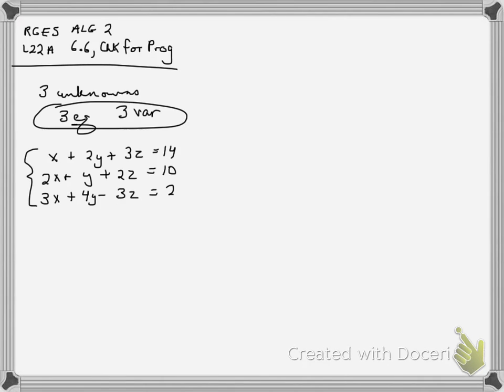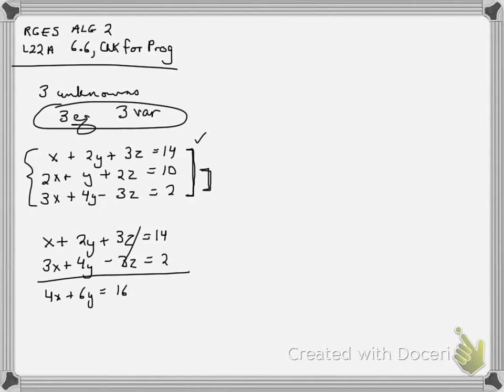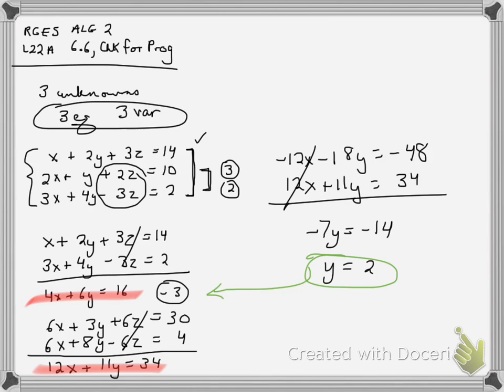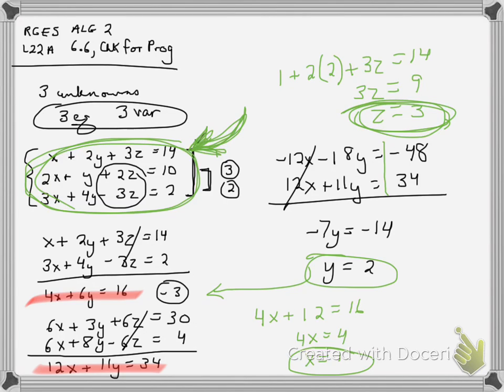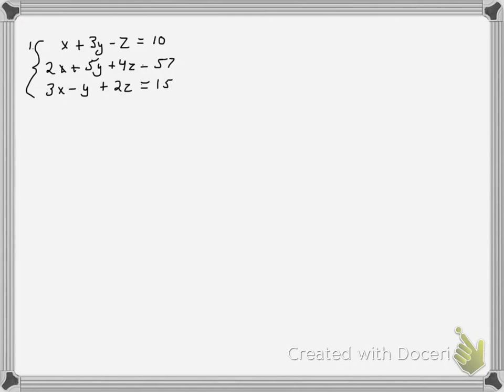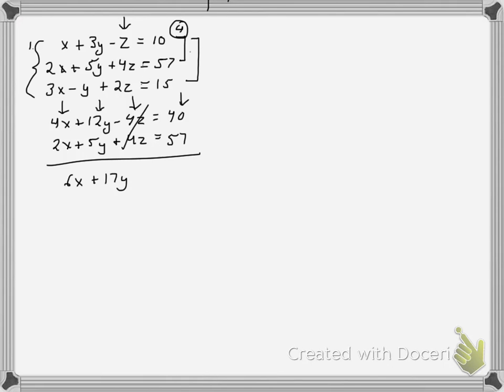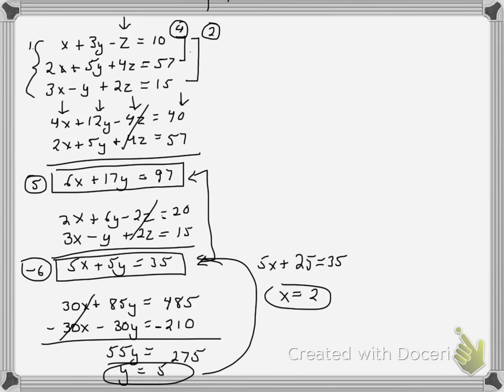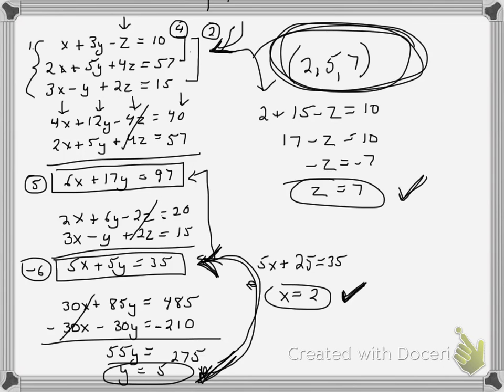RGES ALGEBRA 2 L22A